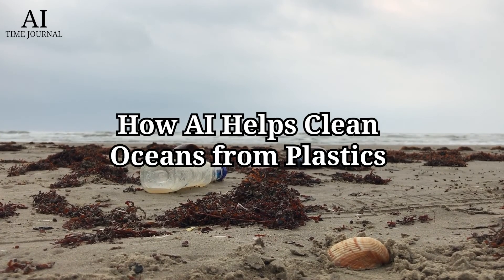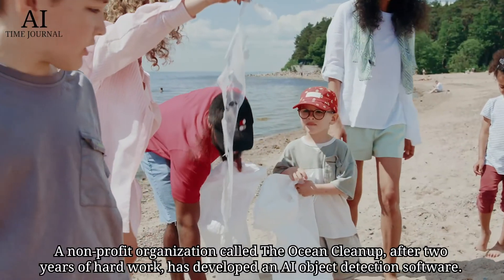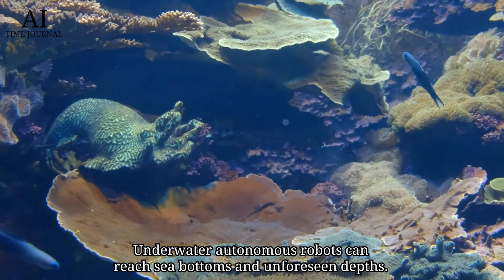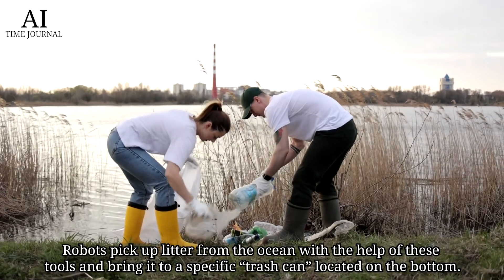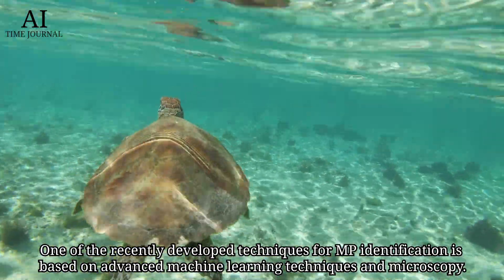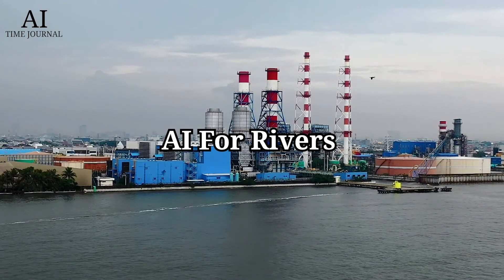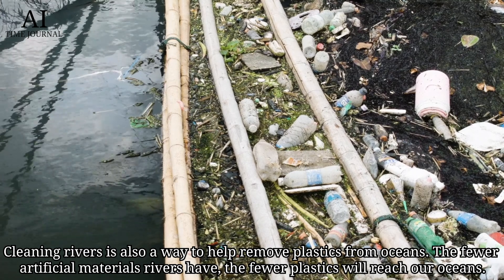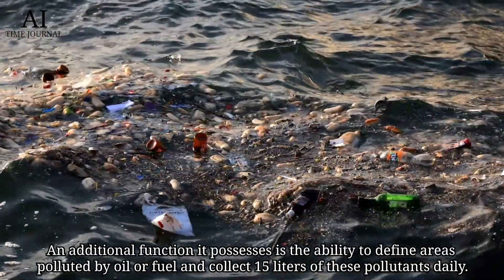How AI Helps Clean Oceans From Plastics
Oceans are severely polluted by plastics. It is a huge environmental problem that affects marine life and water quality and destroys natural habitats for many animals. Therefore, governments, non-governmental organizations (NGOs), and individuals passionate about saving our planet engage in various activities to clean oceans from plastics.  But, can Artificial Intelligence help people in their fight for clean oceans? It turns out that it can. AI can not only help clean oceans and rivers but can improve environmental sustainability as well.

Production credits: Yue Ma, Anthony Cervantez, Roqaia Hazem, Cindy Wang, Lunar Chen.